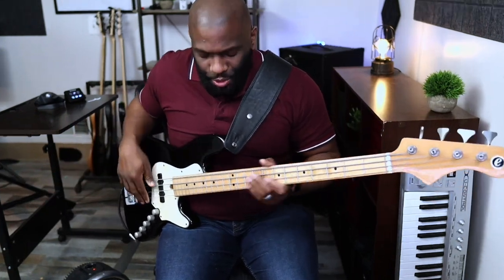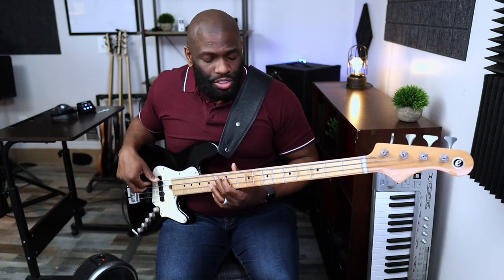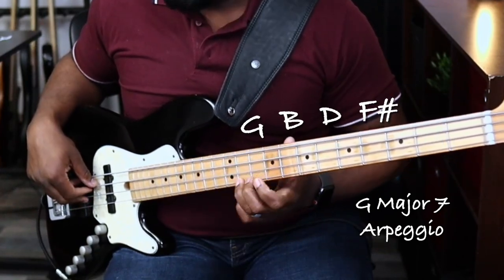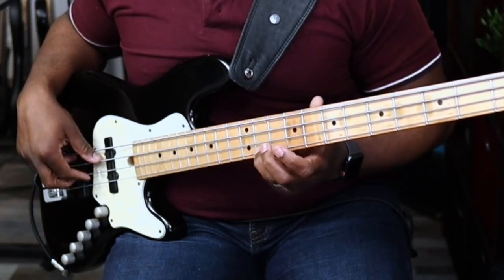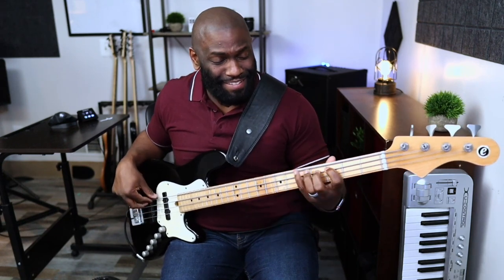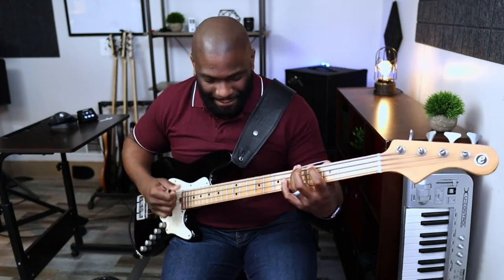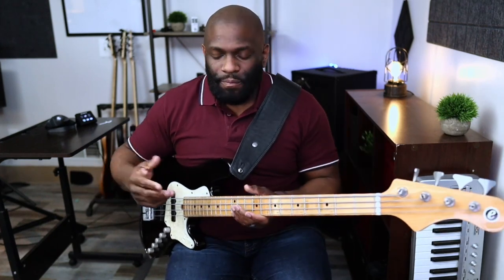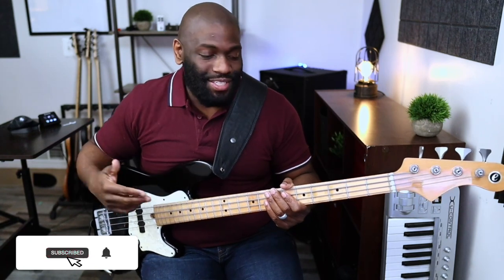Trick to Creating Unique & Soulful Bass Lines! 🔥